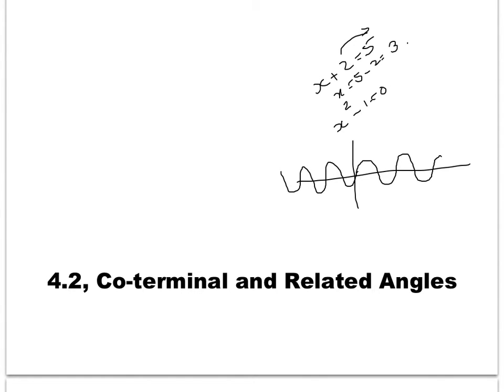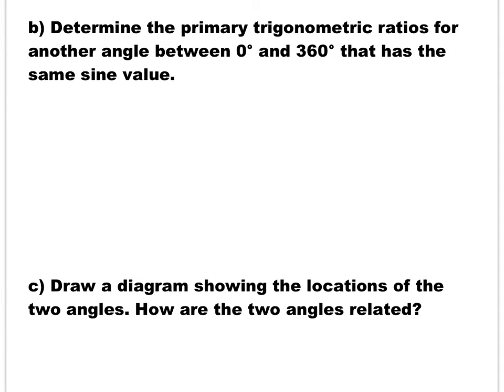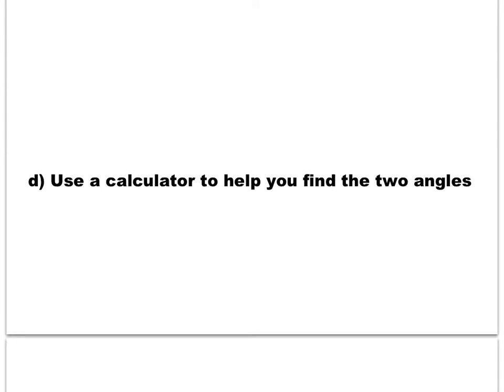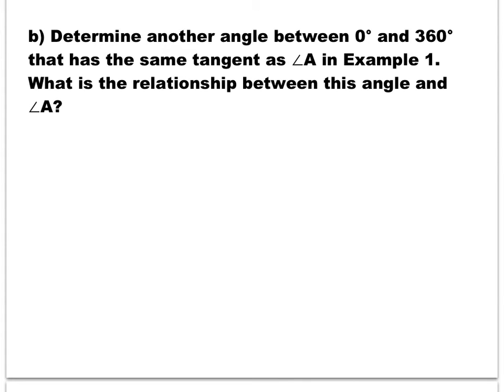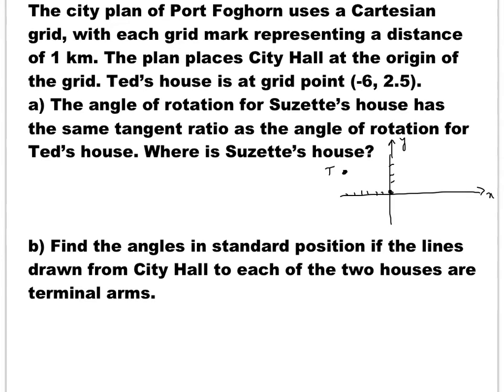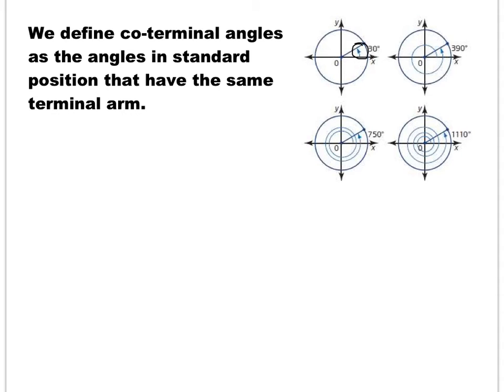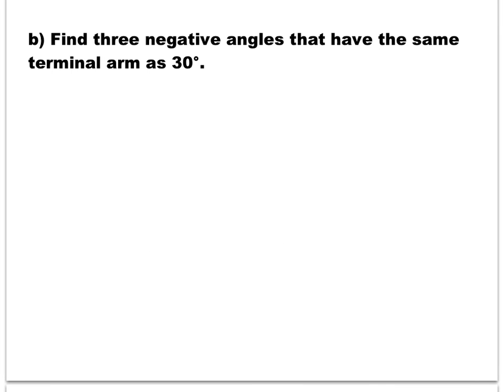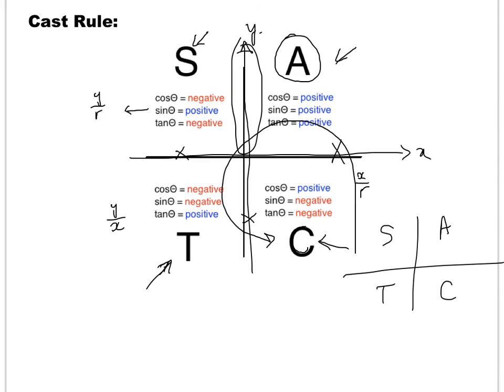Mcr3u0-4.2, co-terminal and related angles